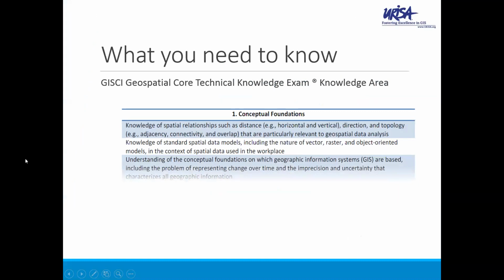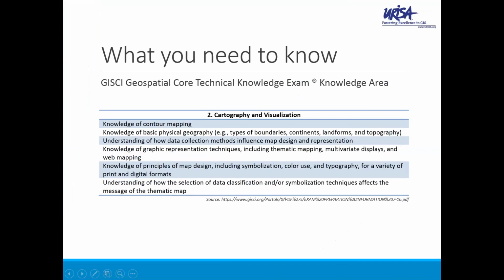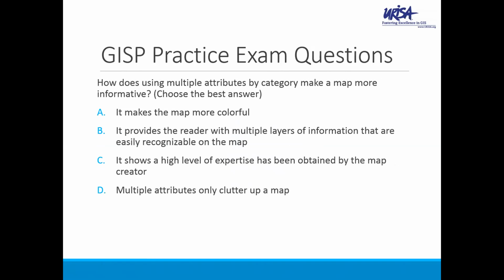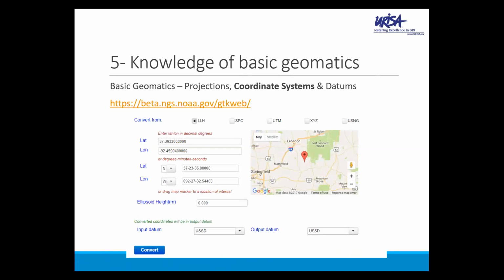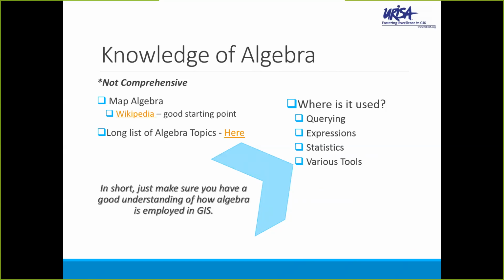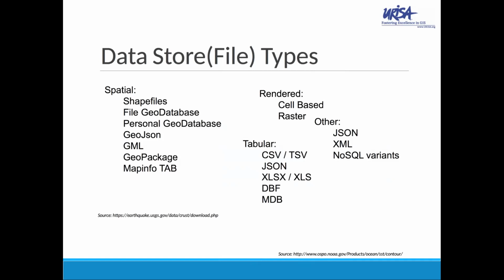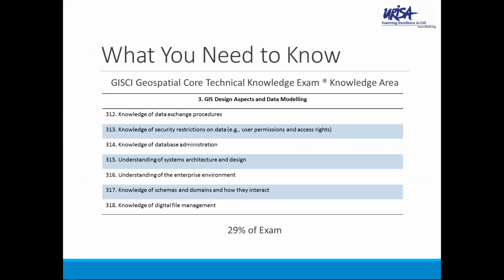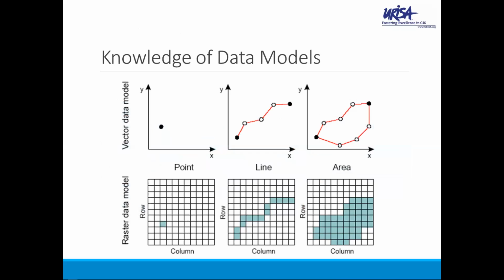Preparing for GISP Certification Webinar: The Exam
Preparing for GISP Certification Webinar

The GISP has become a respected and in-demand indication of your skills as a GIS professional. If you are pursuing the GISP credential, or are thinking of doing so, join us for a six-hour, two day virtual event, as a group of talented GIS experts share valuable information that can increase your chance of success.

Information presented in this webinar was designed to help professionals who have extensive GIS education and experience, but need to know what topics to review prior to taking the exam.   It also helped individuals with some GIS experience that may be lacking in one or more areas covered by the exam and that need to know where to find additional resources to study.

Earning the GISP credential requires successfully completing an exam as well as a number of other application requirements.

This part explores the topics that you need to be familiar with for each of the knowledge areas covered by the GISP exam.